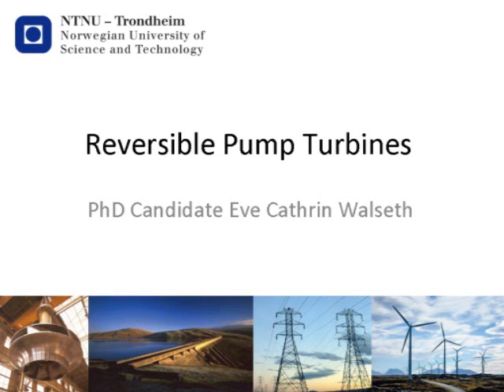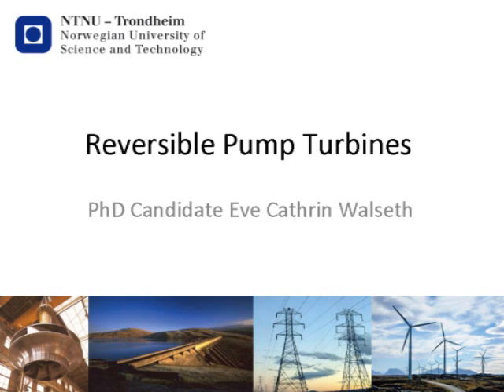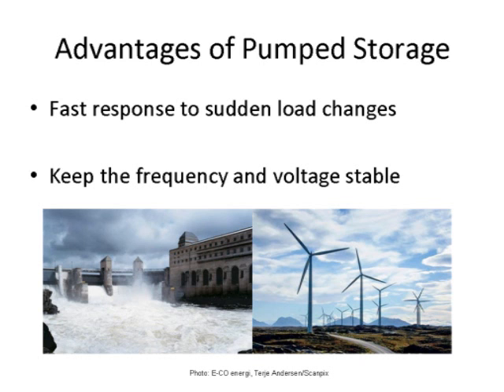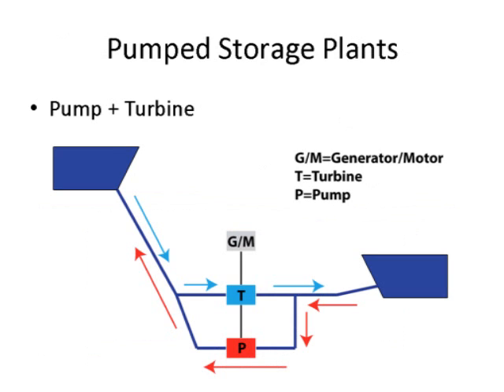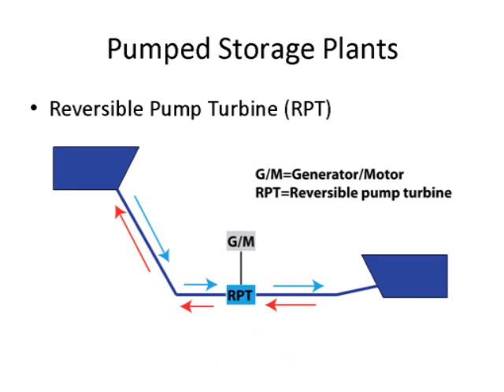Reversible Pump Turbines - part 1 of 2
Eve Cathrin Walset, Stipendiat, NTNU
- No method for storing energy is more efficient than by pumping water to a reservoir for storage.
- Resersible pump turbines can give a fast respons to sudden load changes on the grid.
- The challenges are instability during start-up in turbine mode, methods for starting up in pump mode and large retardation pressure during load rejection.